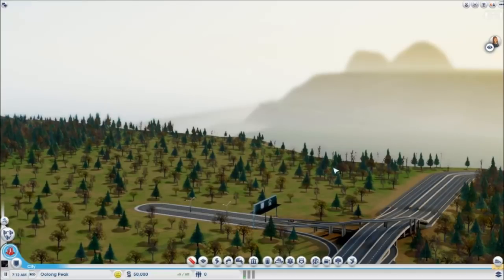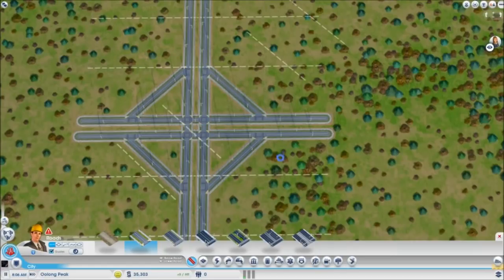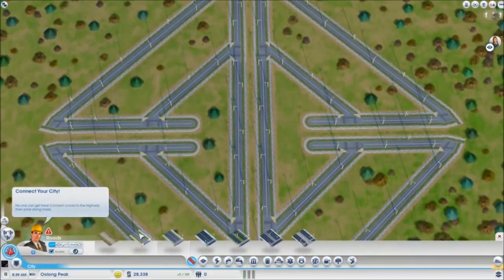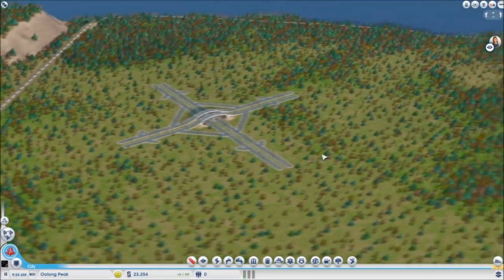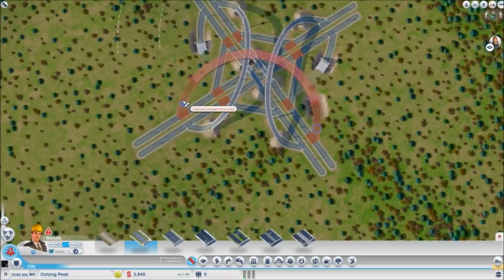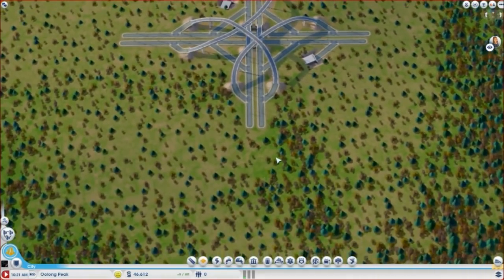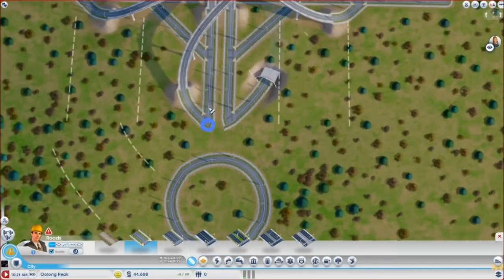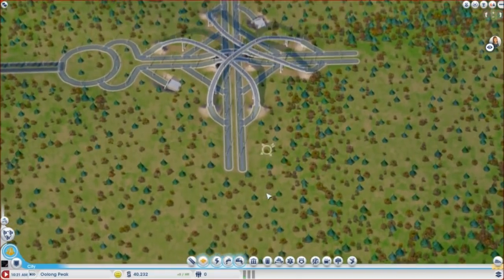How to Make an In-town Highway - Episode 1 (Sim City 2013)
I'll show you guys how to make a neat looking highway in-town complete with it's own set of overpasses!